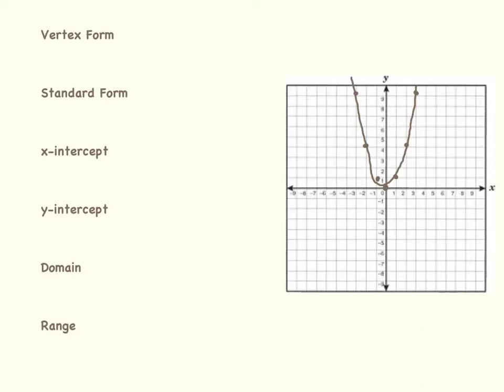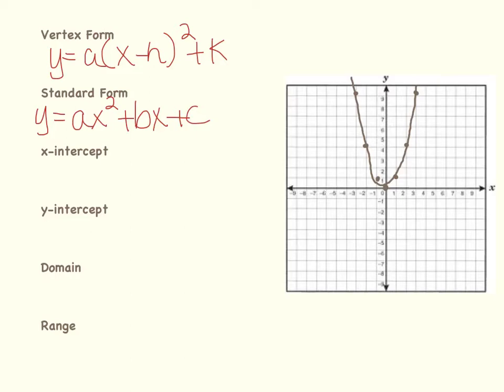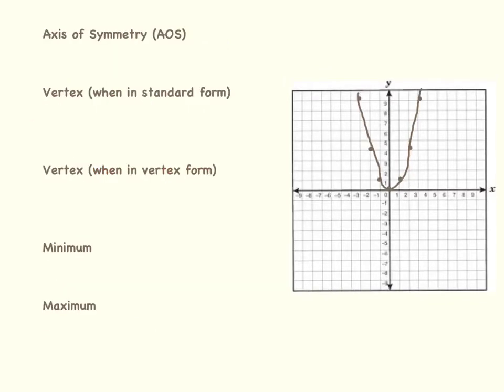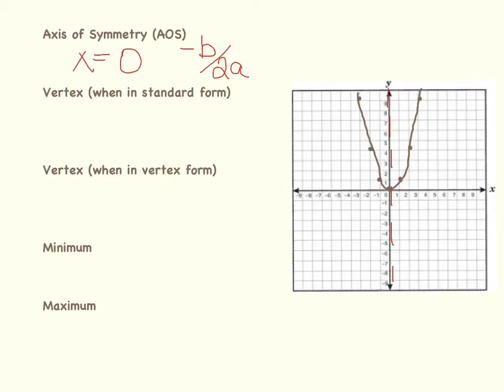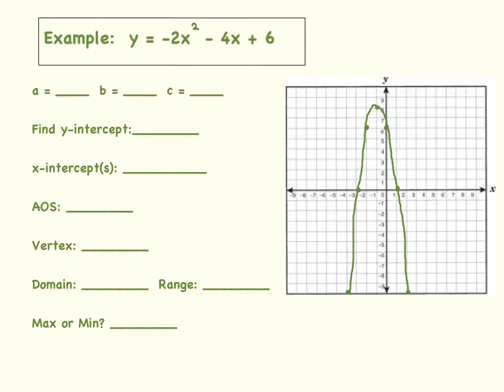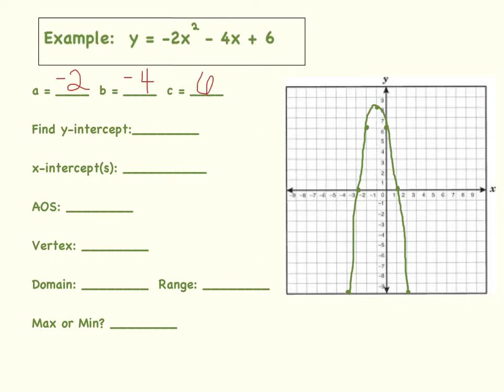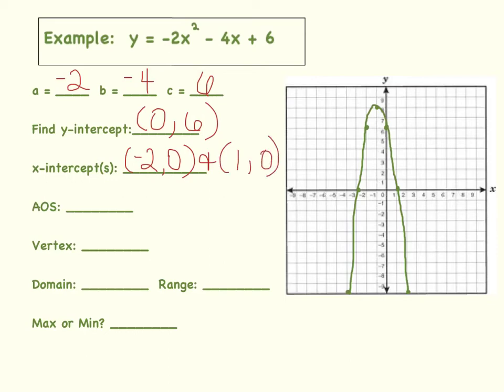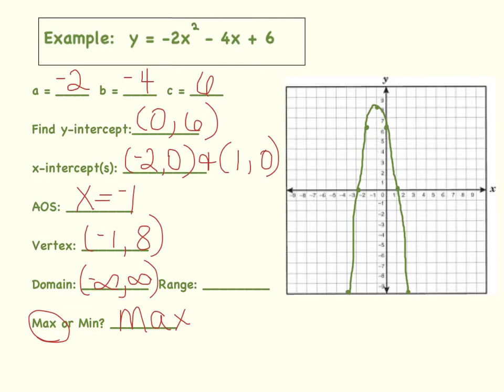Graphs of Quadratic Functions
Learning the characteristics of Graphs of Quadratic Functions